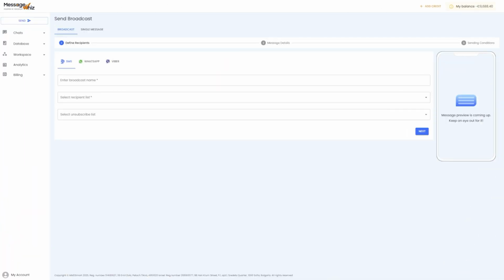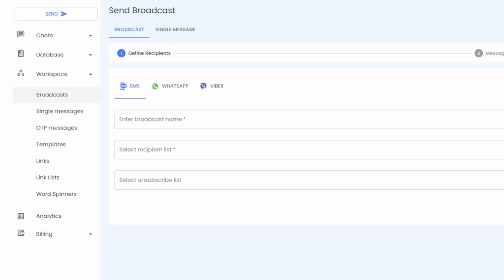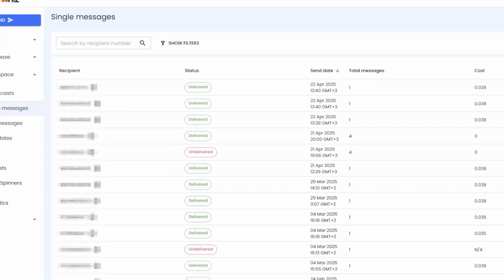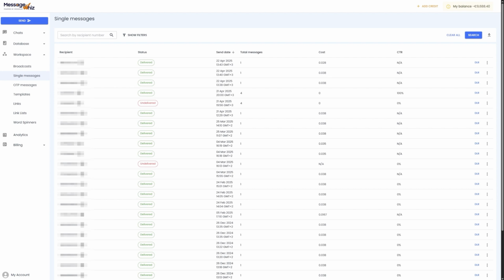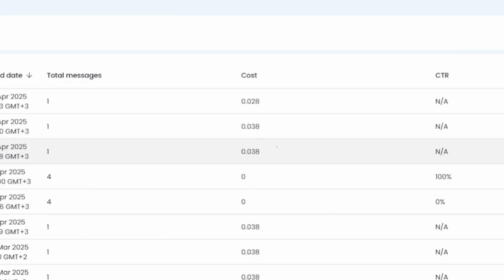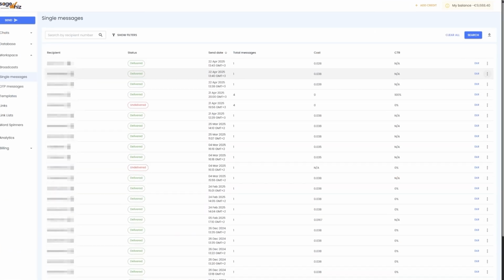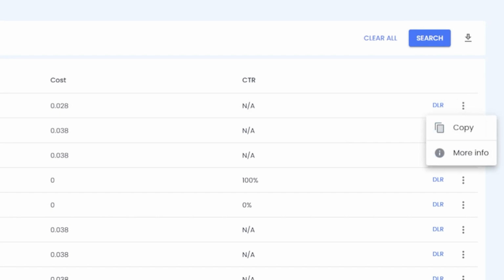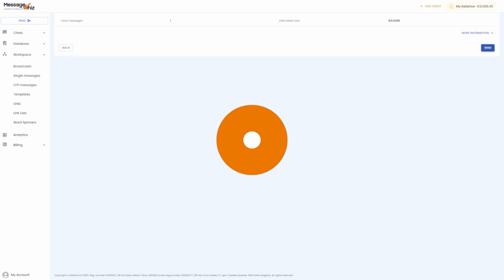How to Track Single Message Data in MessageWhiz Workspace | MessageWhiz Tutorial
Learn how to track, search, and manage individual messages in the MessageWhiz Workspace.
In this quick tutorial, we’ll walk you through:
✅ Accessing the Single Messages section in Workspace
✅ Searching by broadcast name or filtering by date range
✅ Reviewing key message data (recipient phone, send date, status, costs, delivery rate)
✅ Copying a previous message to resend or edit
✅ Understanding which messages appear (excluding one-time passwords)

Whether you’re checking delivery performance or quickly reusing a message, this guide will help you manage your single-message data with ease.